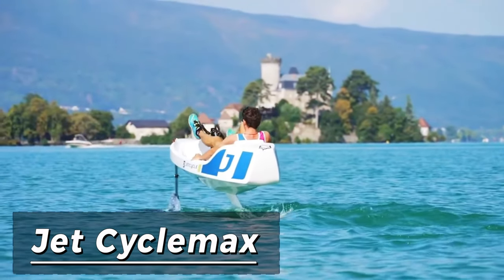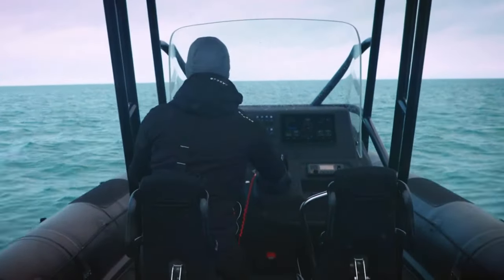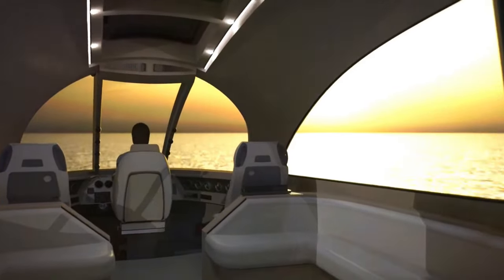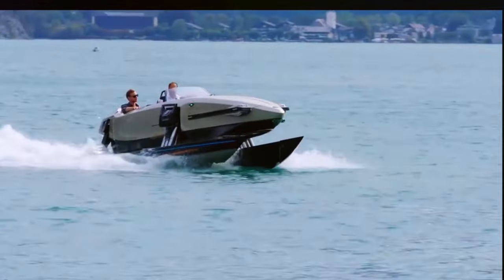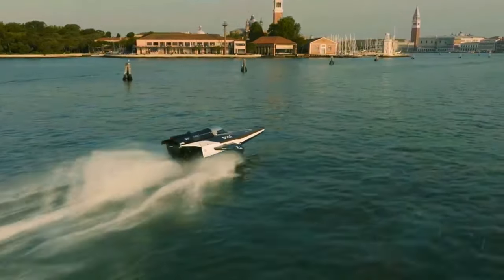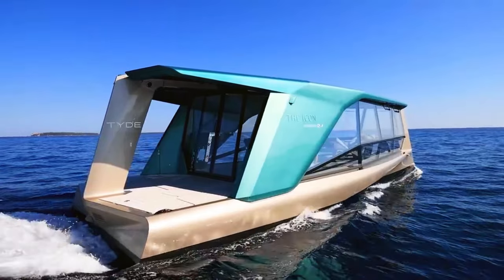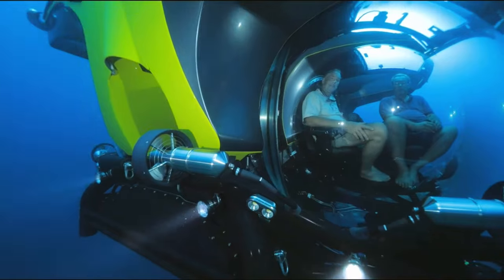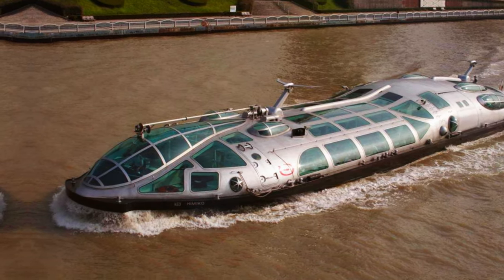The Most Incredible Water Vehicles in The World